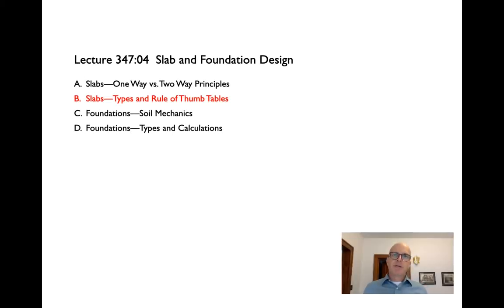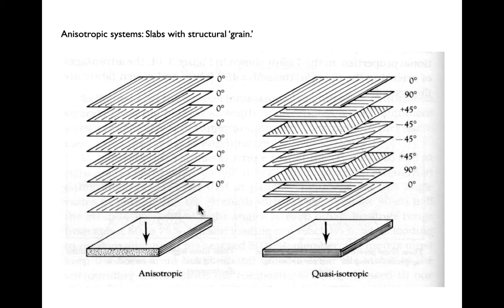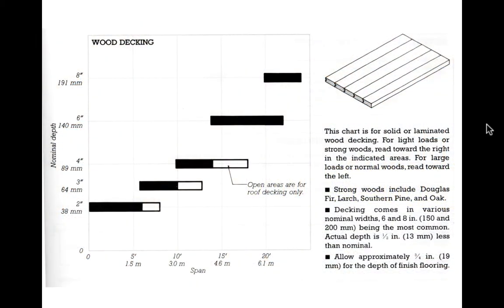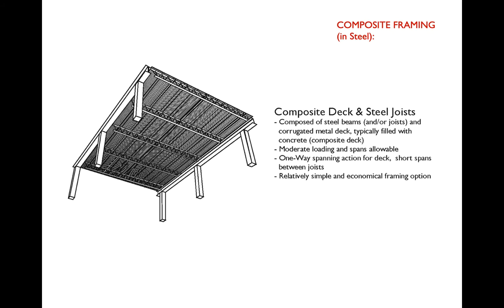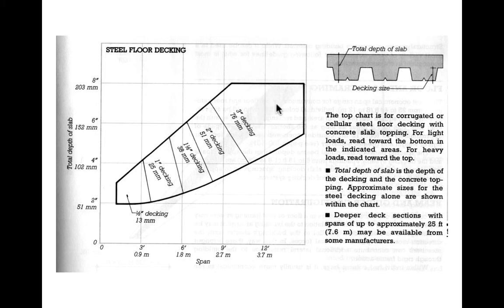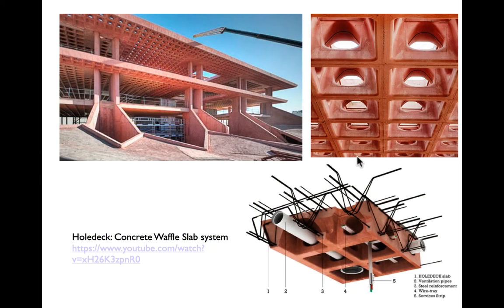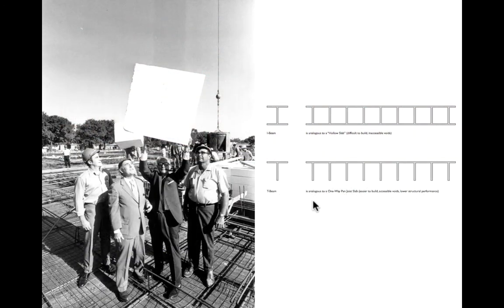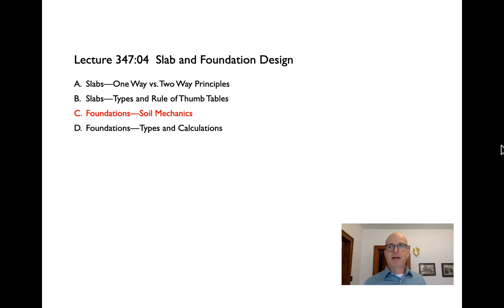ARCH 347 Lecture 04b Slabs Types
Slabs by type--one way and two way.